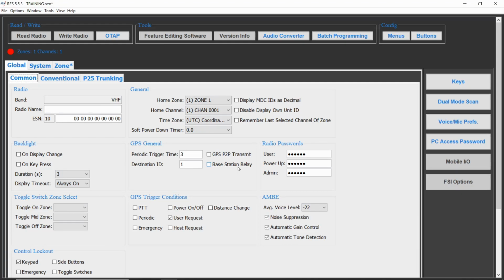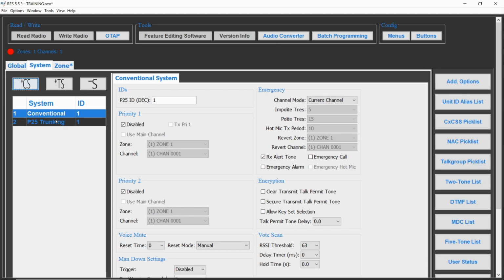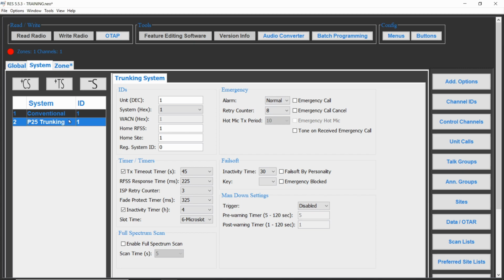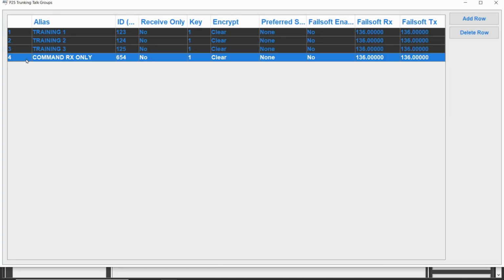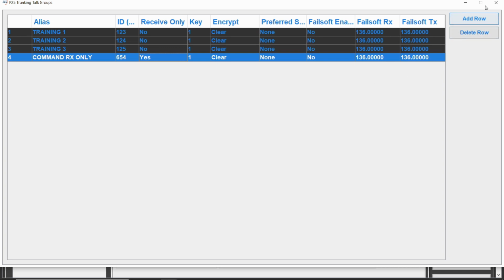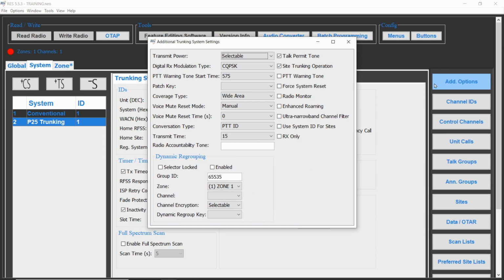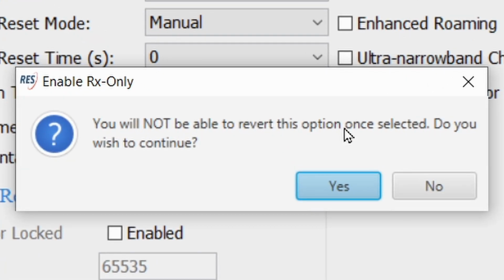Receive Only Trunking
A brief tutorial on how to set a BK Radio to receive only trunking operation using RES.